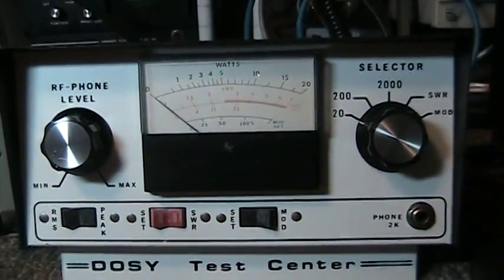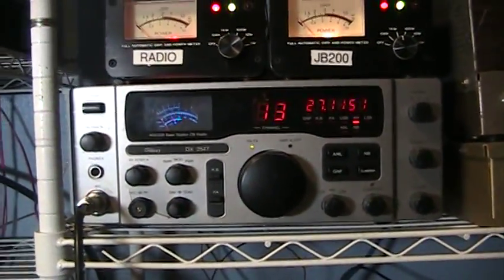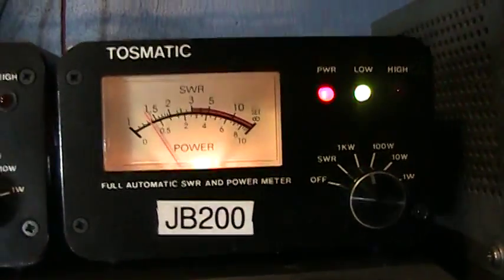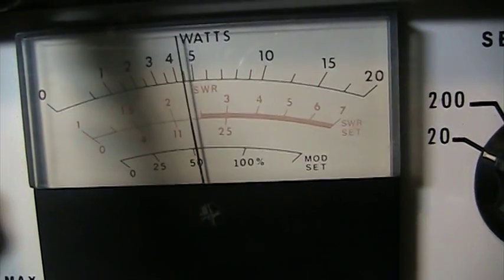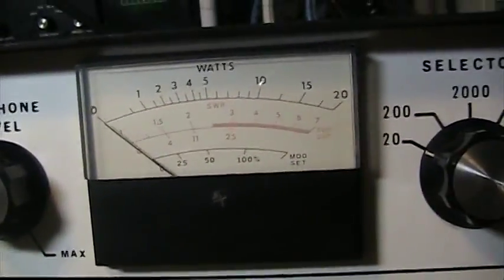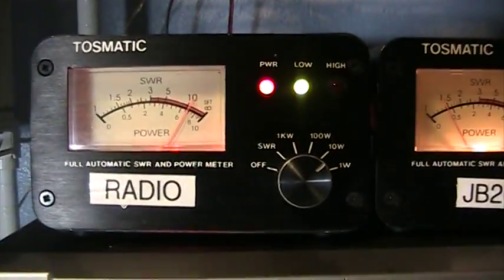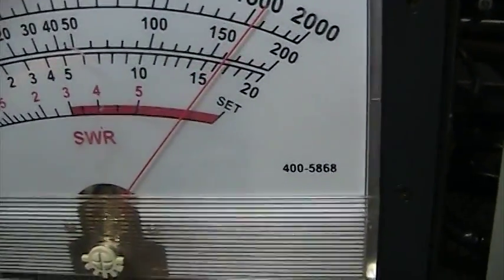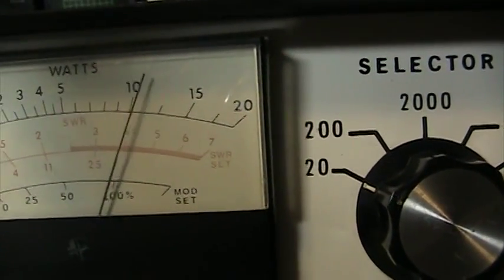Dosy Bird MFJ wattmeter comparison test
OK, been wanting to do this one for a long time. I finally got hold of a Dosy wattmeter test center at the Dayton swap. I hooked it up on the bench along with a Bird digital wattmeter and the trusty old MFJ giant wattmeter I like because it is so big (getting old sucks). I have been hearing for 40 plus years how Birds show real watts and everything else (CB wise) is just junk. Funny that even back 30 years ago when I got my first Bird 43P (peak) that it read pretty much the same as my trusty old Blackcat. I have had arguments with many a ham that all wattmeters look at dead keys or CW as DC so they will read exactly the same on peak or average. Some even suggested something was wrong with my 43P LOL. Some said OK, you need to get a digital Bird then. Alright, I got quite a few of them too. Not impressed. Hard to peak anything with a digital meter, but the SWR and modulation % is cool though. Anyway, I conclude that a peak reading Bird, Blackcat, Dosy, MFJ and pretty much anything else I have seen all read very close. What I did have that where very very stingy where average reading meters like drake, but thats another story.
  Here's another youtube video comparison (not mine):
Seems to me Dosy's read LESS on peak than a Bird Peak reading one does. So where are all those false watts that Hams have been crying about for decades?